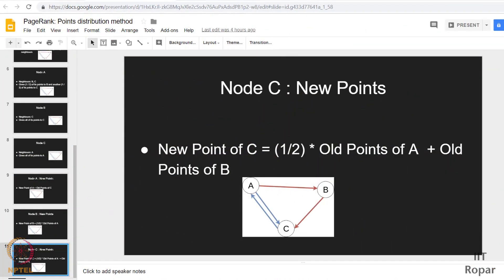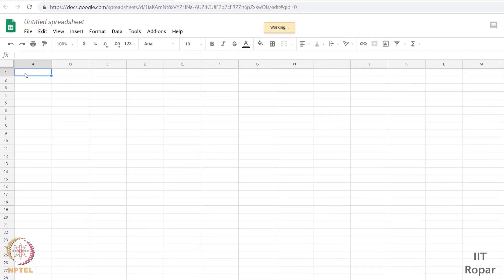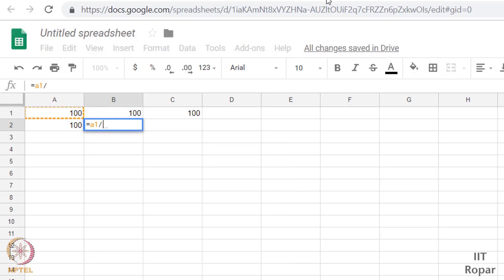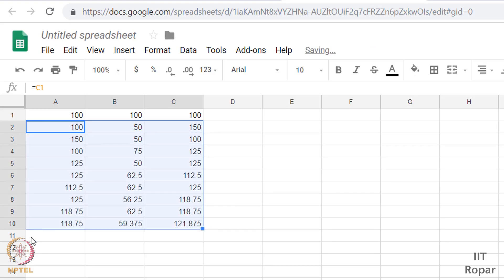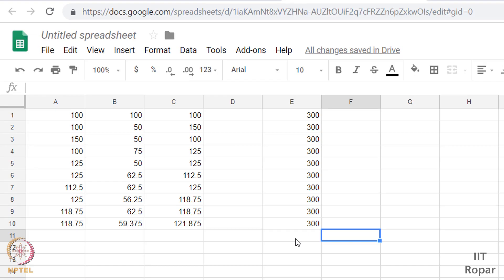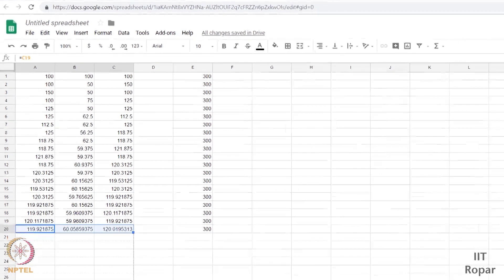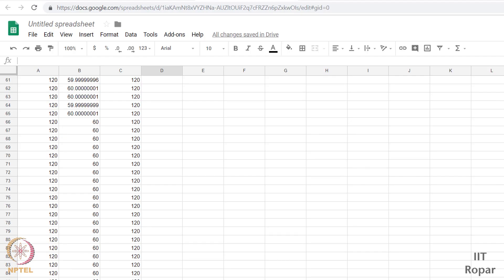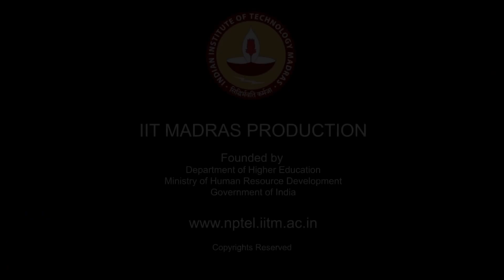mod 12 Page Rank How does Google Work ? Part 11